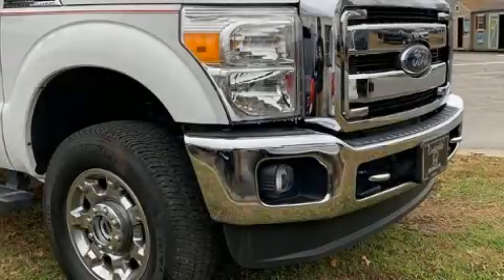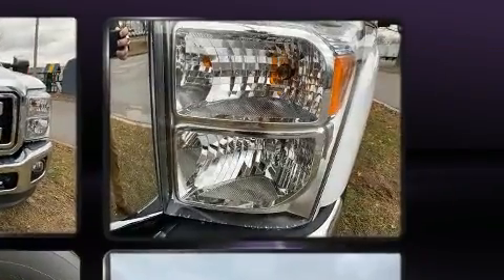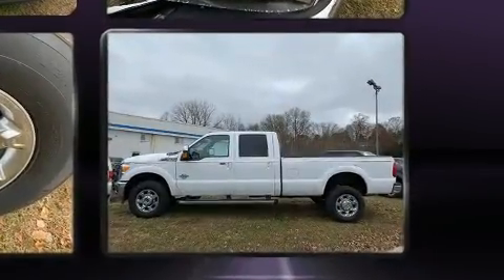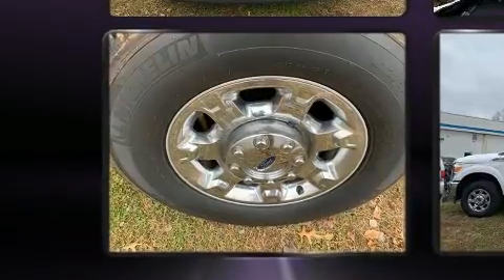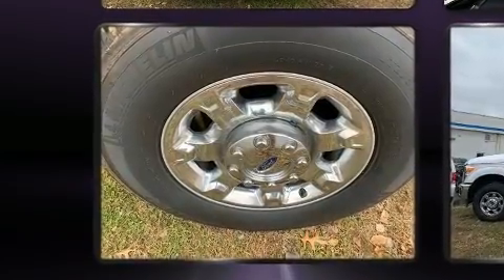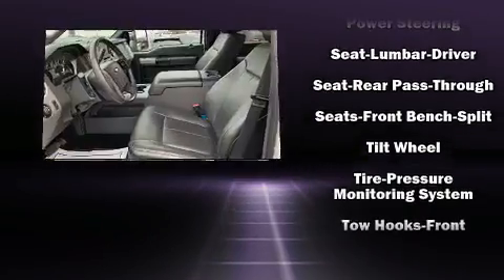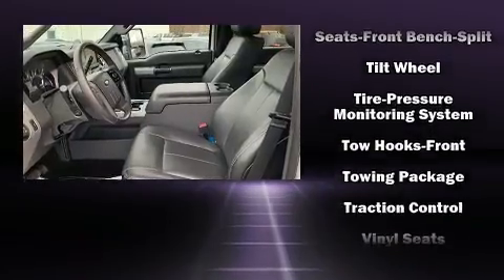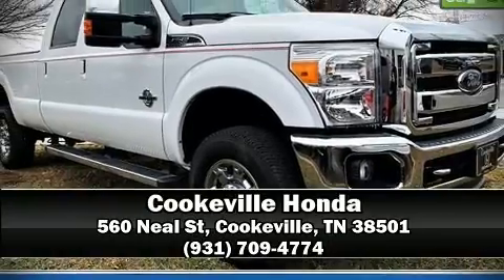2016 Ford F-350SD in Cookeville, TN 38501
Cookeville Honda
560 Neal St

Take command of the road in the 2016 Ford F-350. It features four-wheel drive capabilities, a durable automatic transmission, and a powerful 8 cylinder engine. Top features include a split folding rear seat, front and rear reading lights, adjustable headrests in all seating positions, tilt and telescoping steering wheel, power door mirrors and heated door mirrors, power windows, a trailer hitch, and more. Ford also prioritized safety and security by including: dual front impact airbags, head curtain airbags, traction control, brake assist, a panic alarm, and 4 wheel disc brakes with ABS. Electronic stability control ensures solid grip atop the road surface, no matter how challenging the driving conditions. Our sales staff will help you find the vehicle that you've been searching for. We'd be happy to answer any questions that you may have. Come on in and take a test drive!